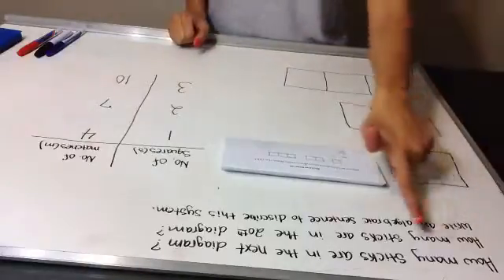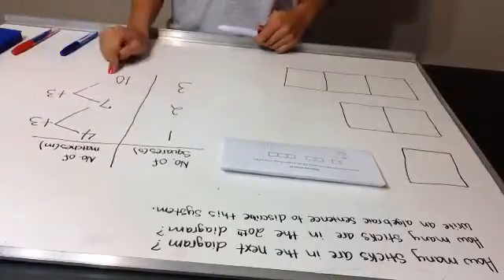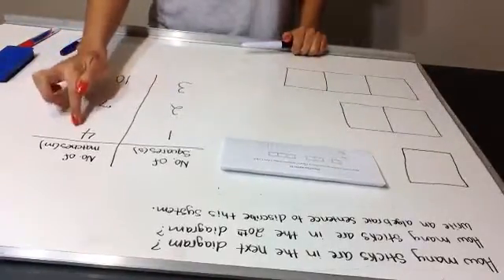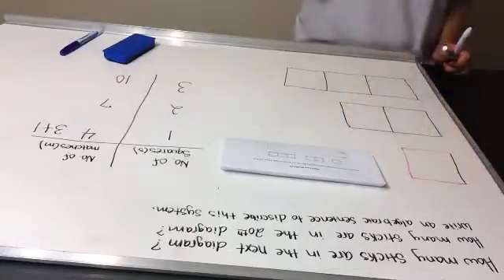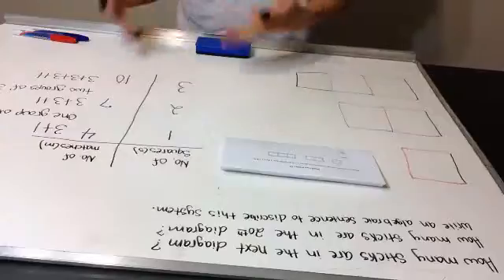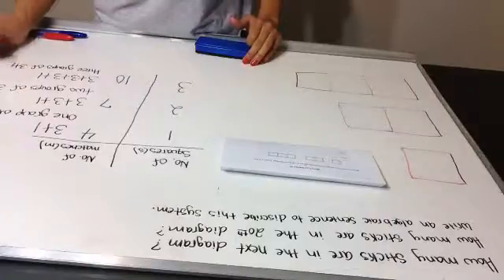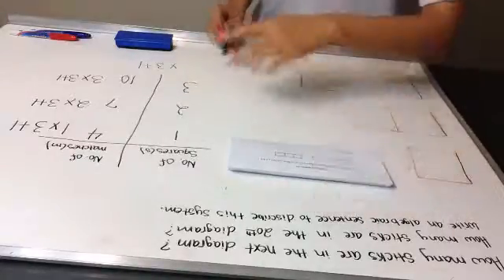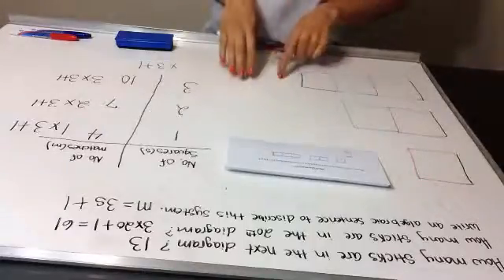Mar 2, 2014